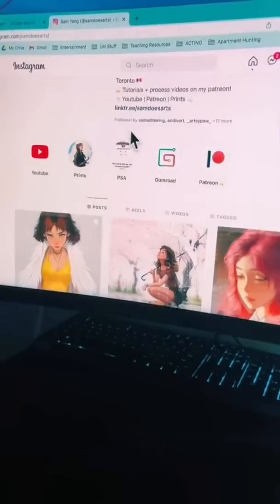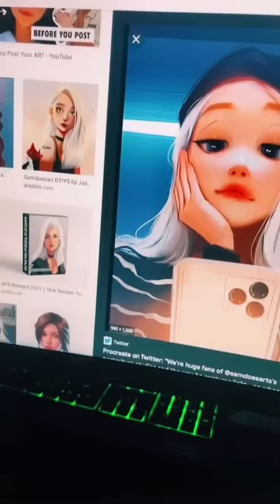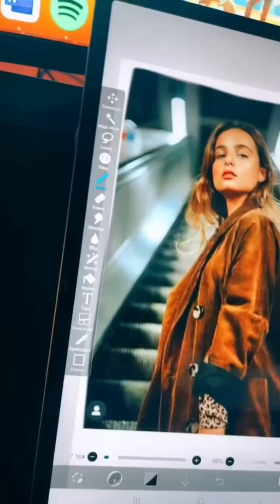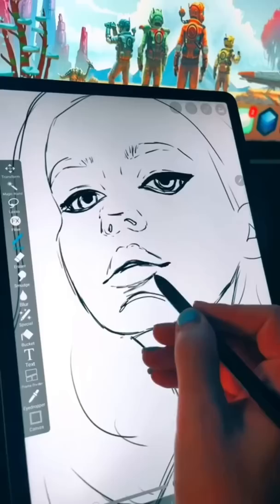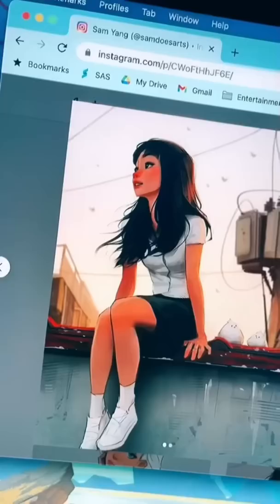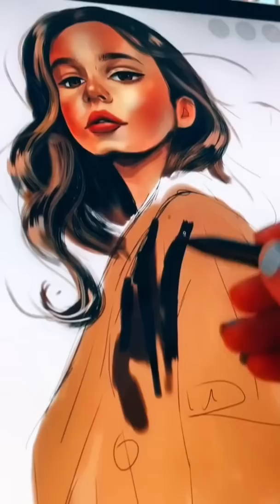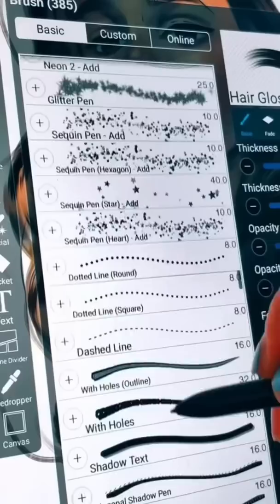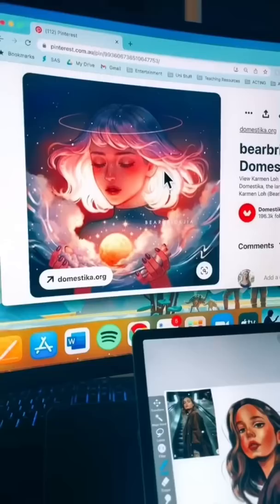This was SO HARD but the final result is 👨‍🍳👌🏻 Sam do you approve? 🥹